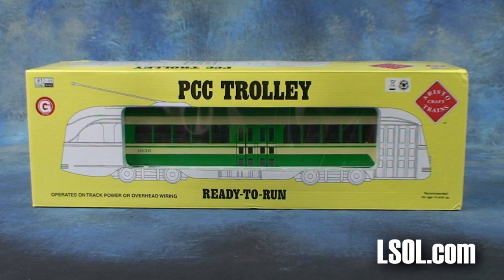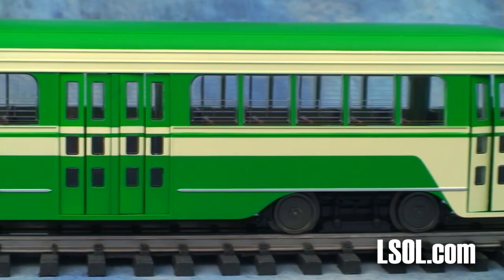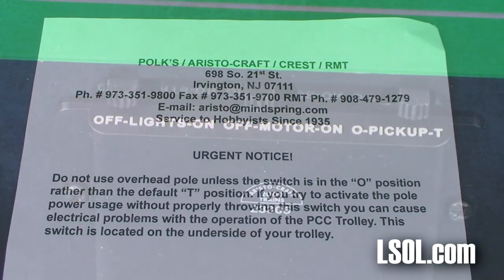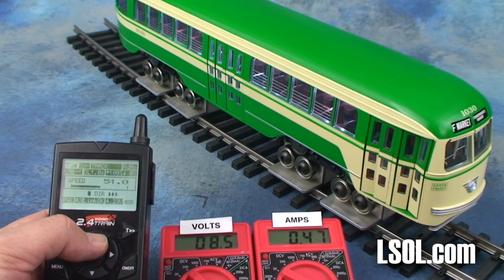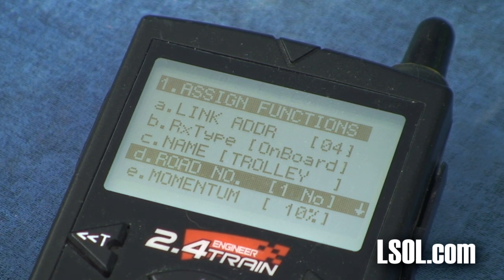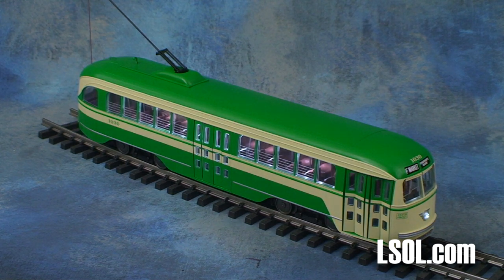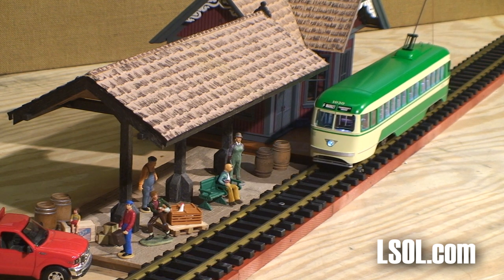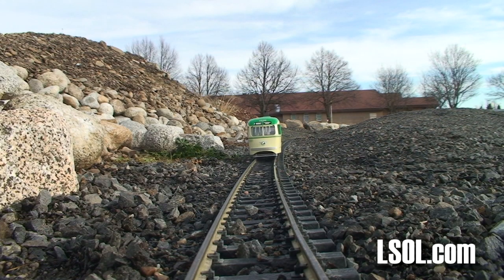Garden Trains: Aristo-Craft PCC Trolley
It is all the buzz in Large Scale and it could be that the first round of road names might be sold out by the time you watch this video. Come see what all the excitment is all about. The first really new product in years for Large Scale Trains.